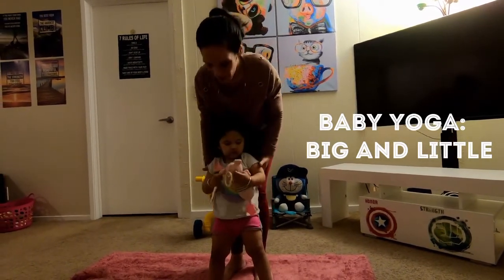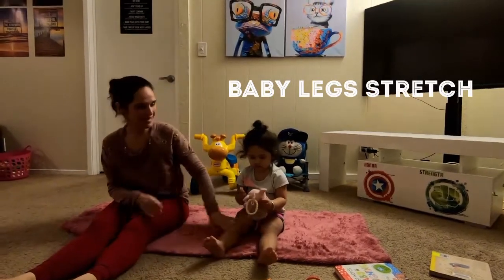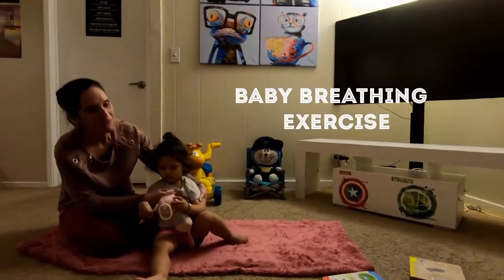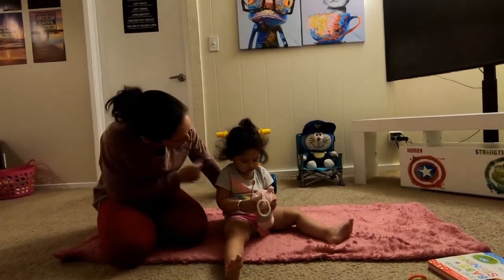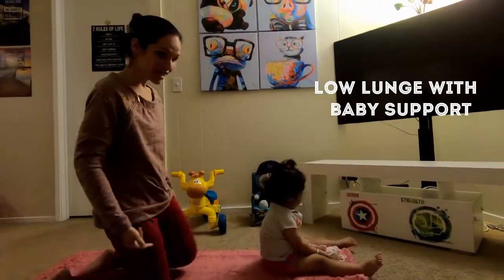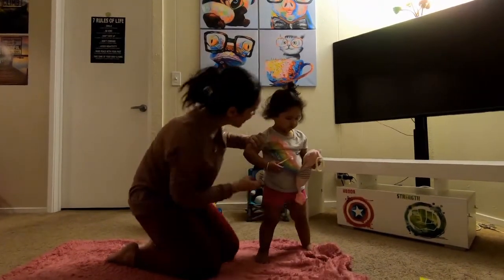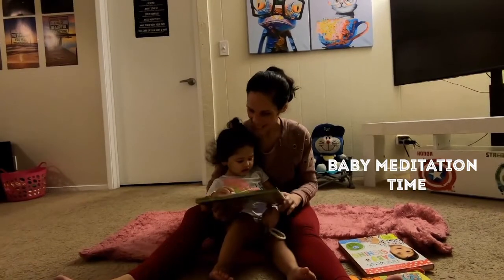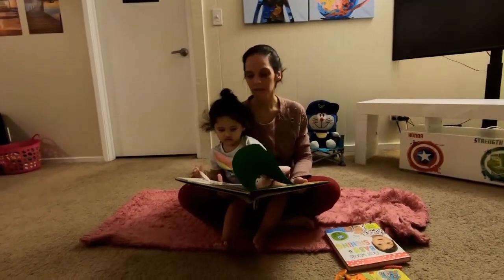Big and Little Baby Yoga Edition- Namaste Life Yoga with Alba Kaur and Taran Kaur ENGLISH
In today's video, I will show you a Baby Yoga class, using books, toys, and big and little elements. Taran is always ready to learn and have fun with mommy while practicing yoga. Be able to teach a baby is a blessing. They will always have that foundation that will empower them, for the rest of their lives. Please join me in this short, sweet, and cute baby yoga sequence. Namaste!